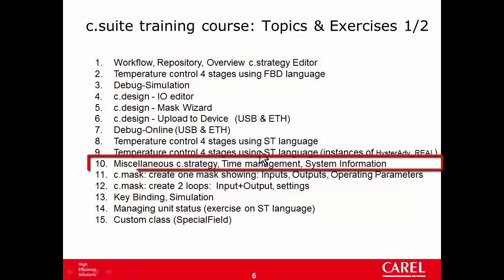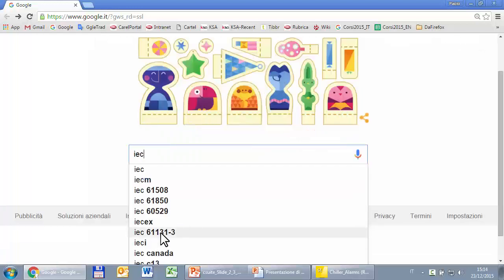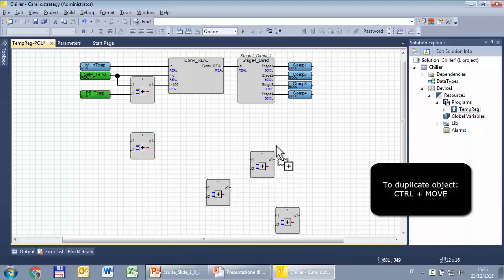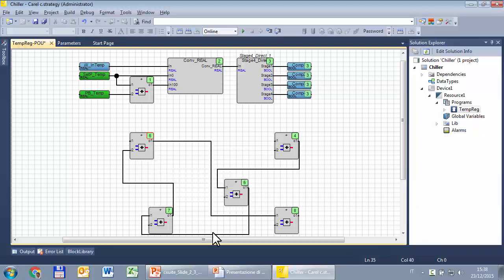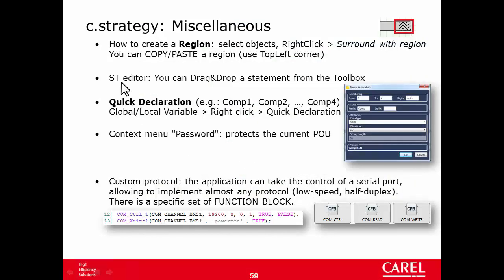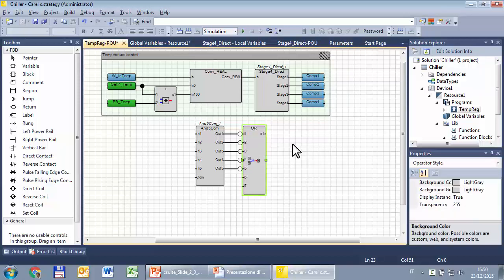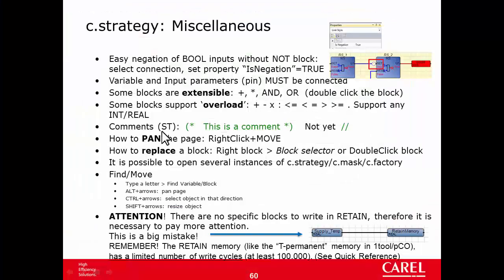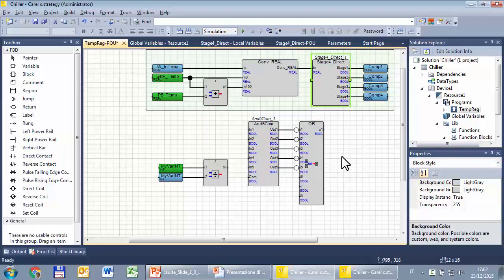Carel. C.SUITE. 10-Miscellaneous c.strategy